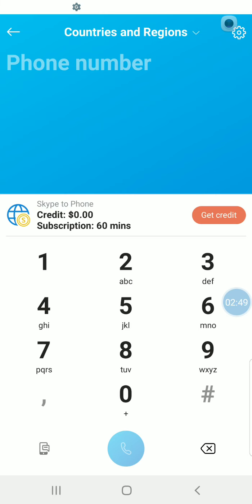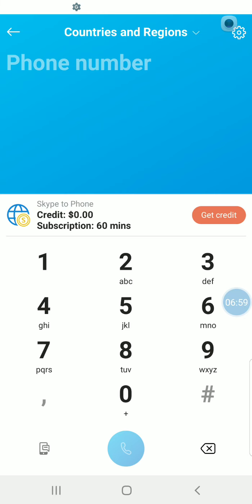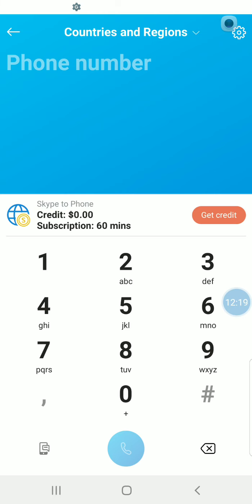Telephone Caller ID on Skype